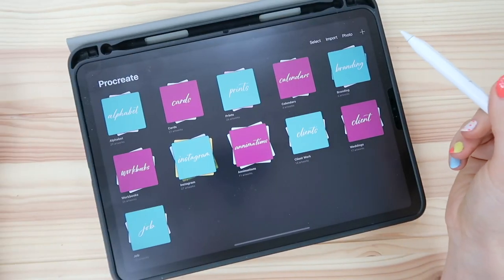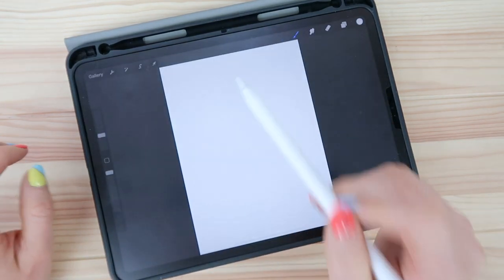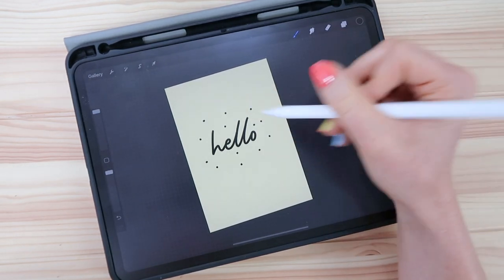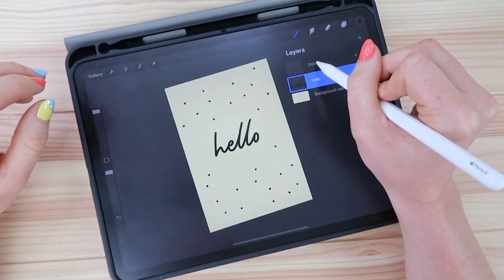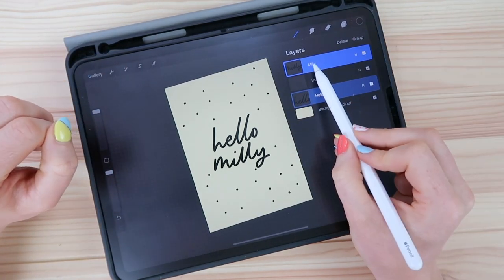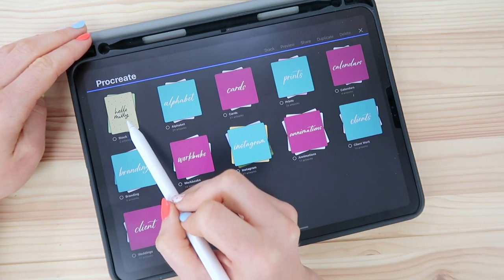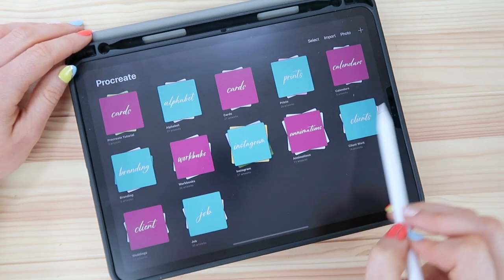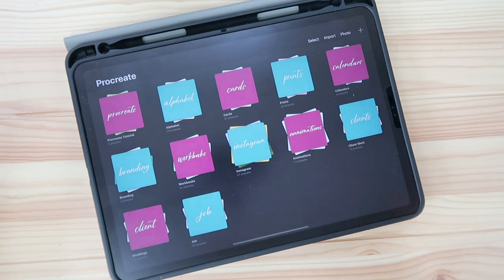Procreate Tutorial - Get organised with stacks, layers and groups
In this video I show you how to use layers, groups and stacks in Procreate, to stay organised with your artwork and digital lettering. You will find out how to rename files, create stack covers and why using layers is so important.

+ FAVOURITE LETTERING SUPPLIES +
*Amazon Influencer Shop

*iPad Pro (2018) 11 Inch
*Apple Pencil
*Paperlike Screen Protector

+ FILMING EQUIPMENT +
*iPhone/iPad Holder Desk Clamp